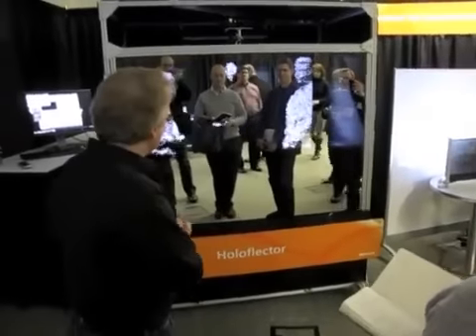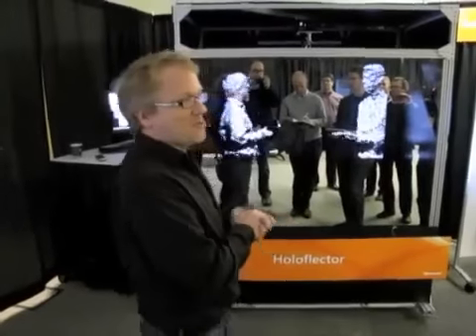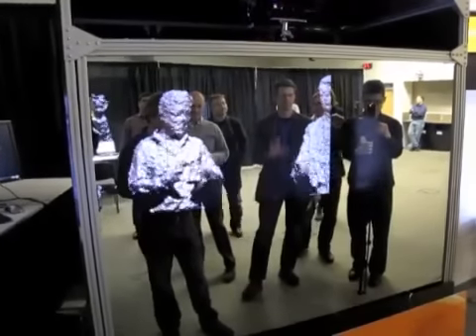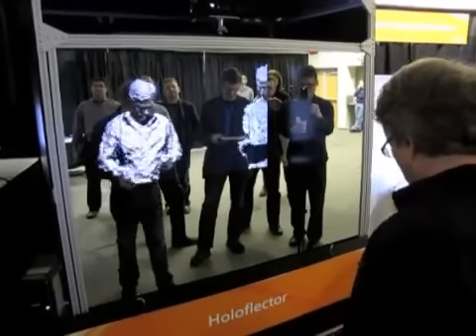Holographic Communications - Microsoft Introduces The 'Holoflector'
Holographic Communication - Microsoft Introduces The New 'Holoflector'
A mix of Holographic Technology and Augmented Reality.

For More Holographic Videos and to learn more about other Future Trends & Emerging Technologies, - Get Educated - Get Invested.